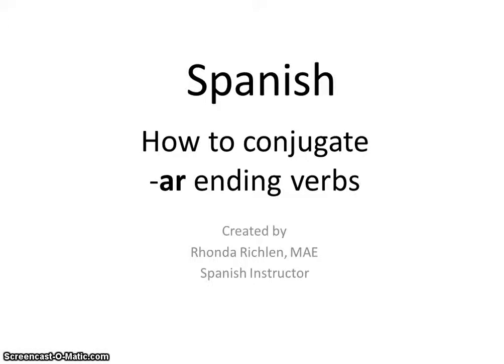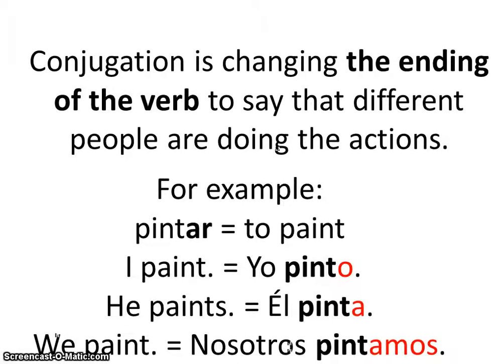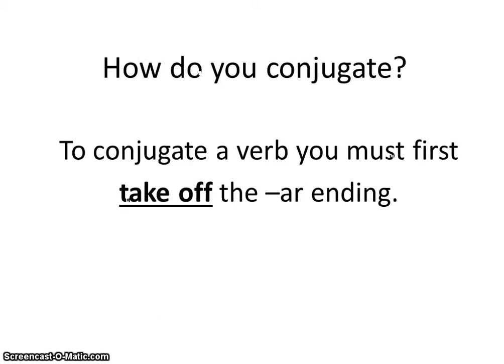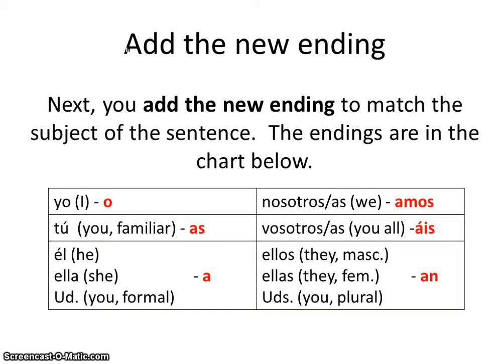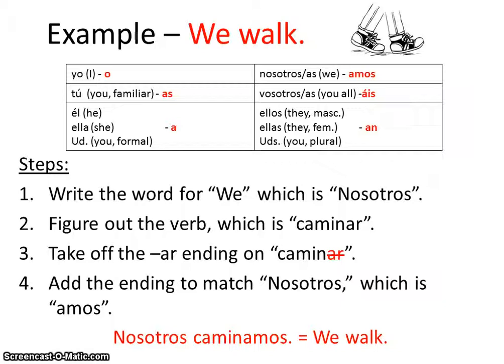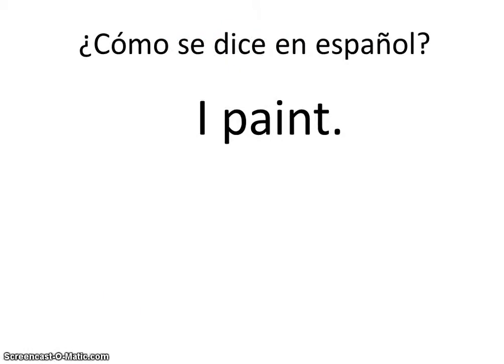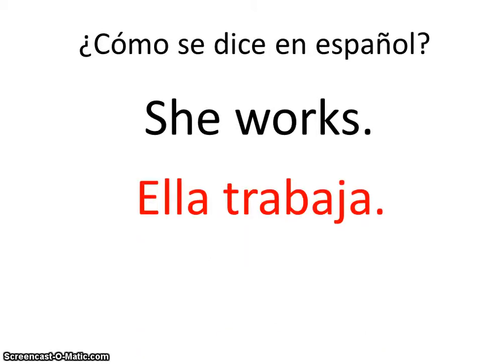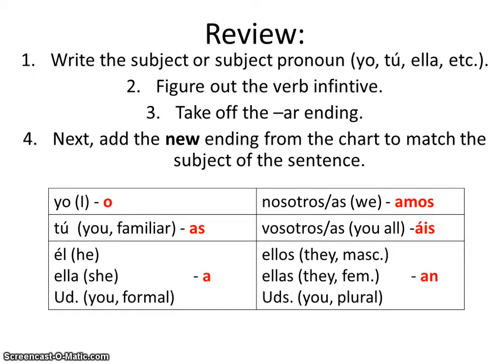arverbconjugationexample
Spanish -ar ending verb conjugation